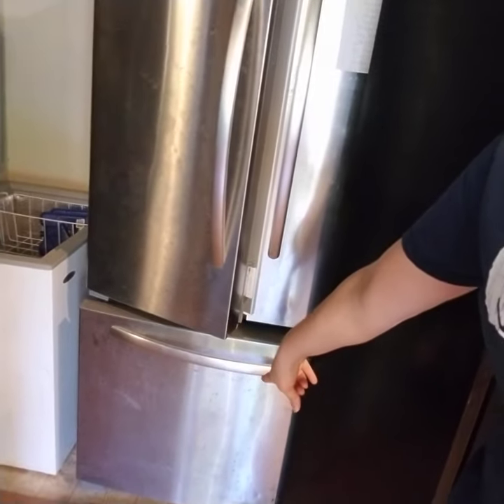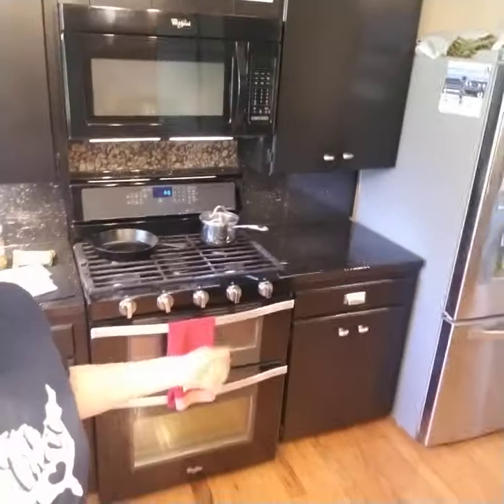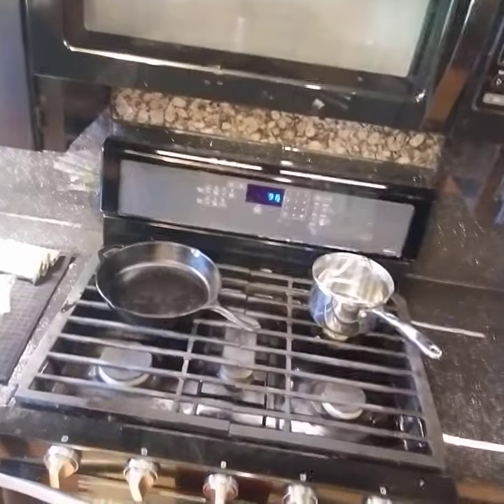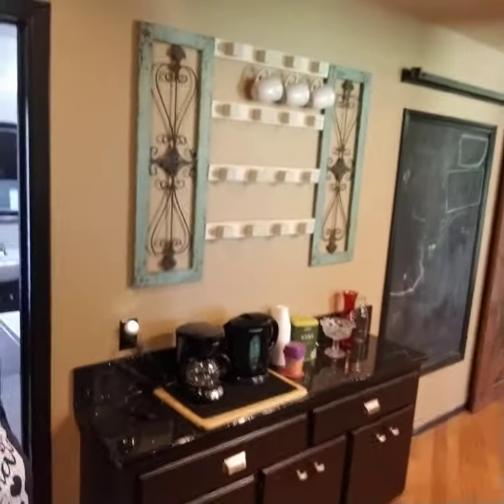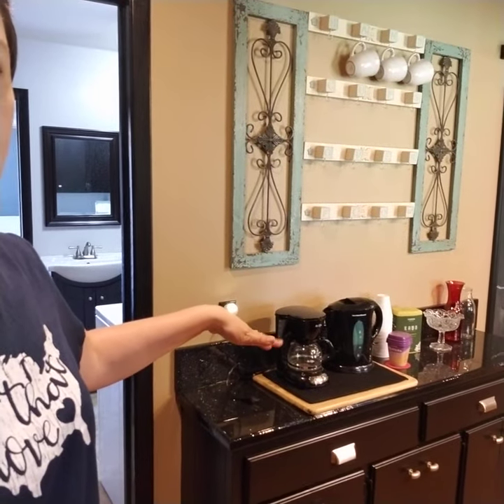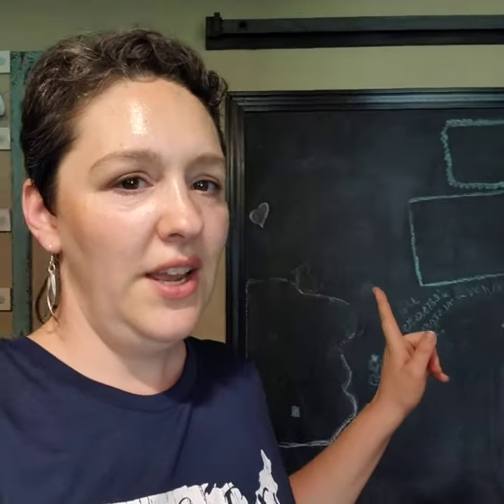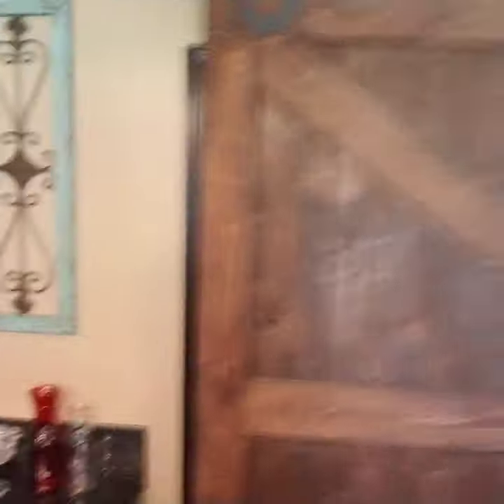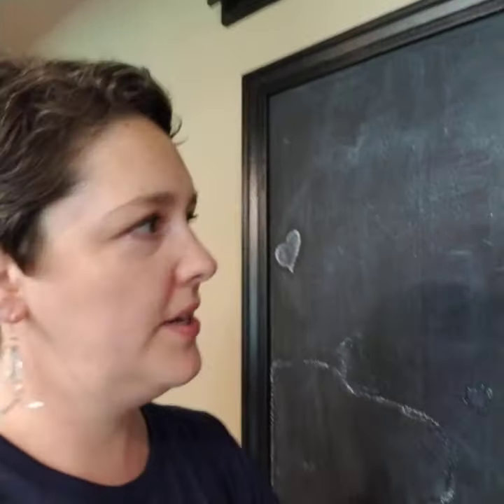HON House Tour Kitchen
HON House Tours:
Main Kitchen